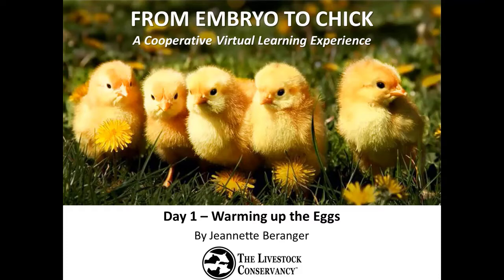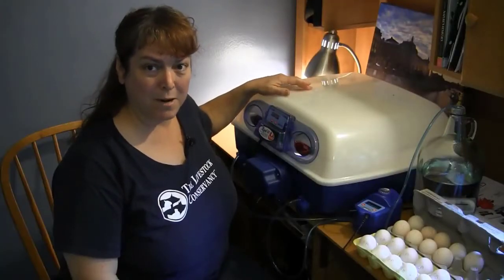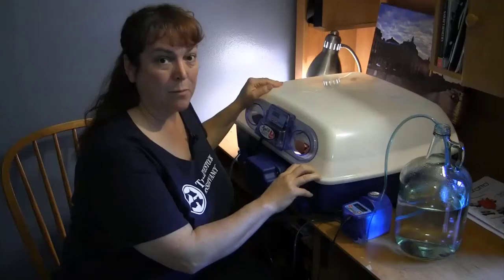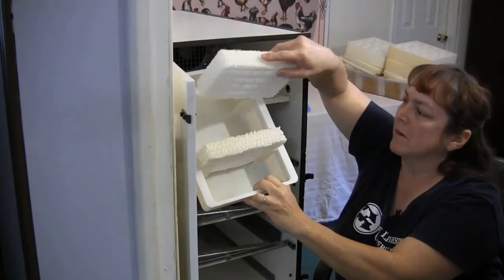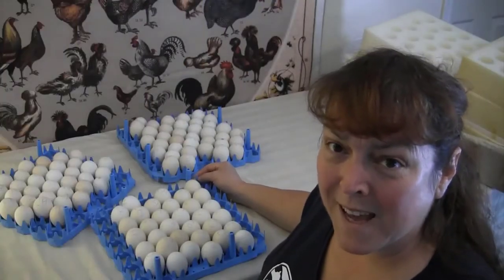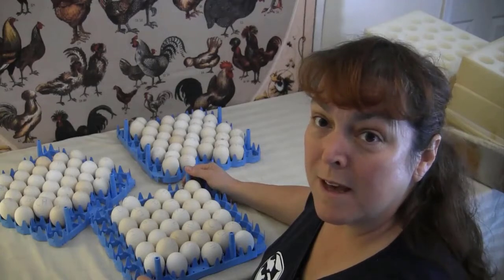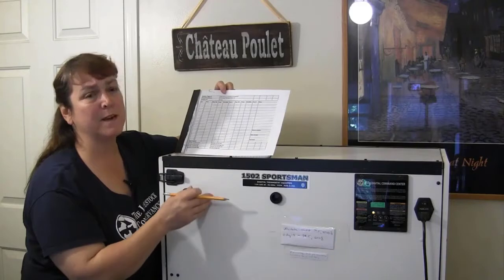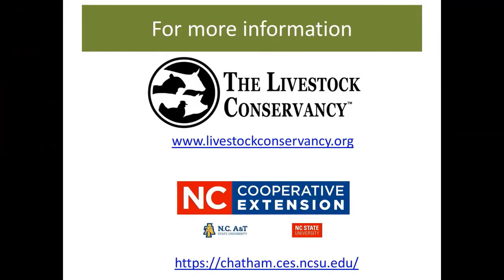4-H Embryology Summer Fun - Warming Up the Eggs